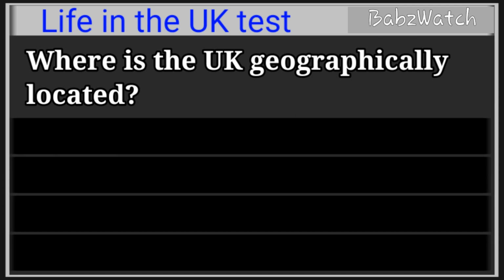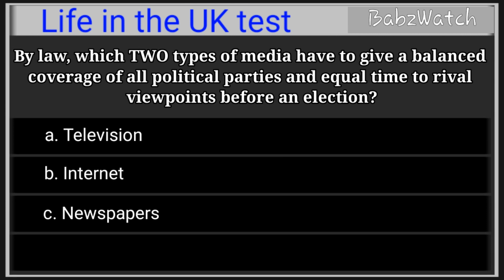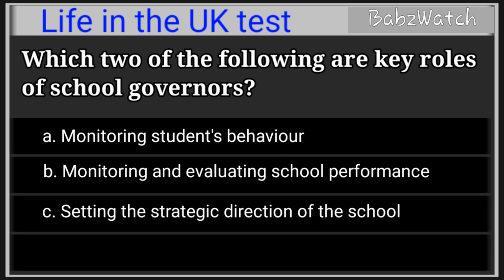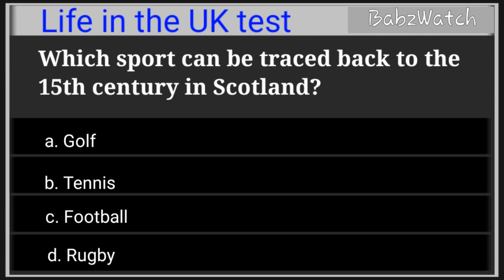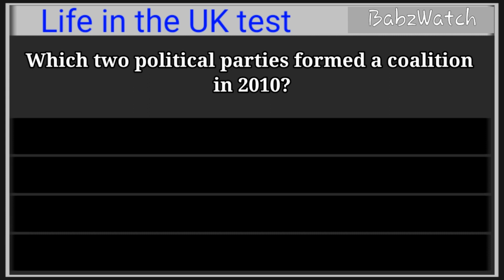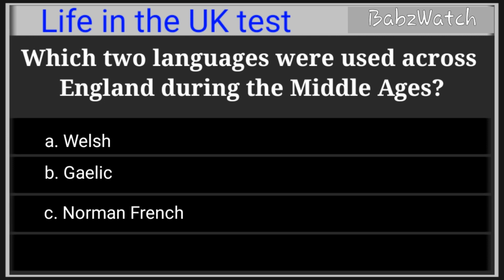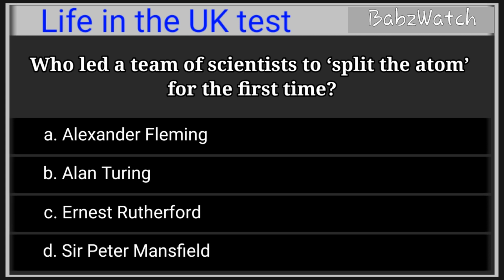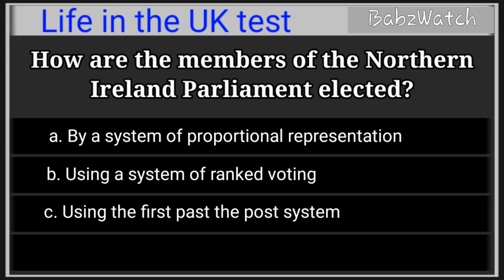Life in the UK Test 2021, best way to revise from official guid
New Life in the UK tests 3rd edition 2020